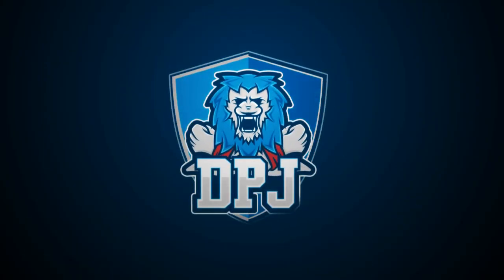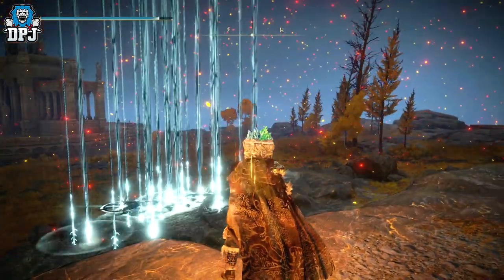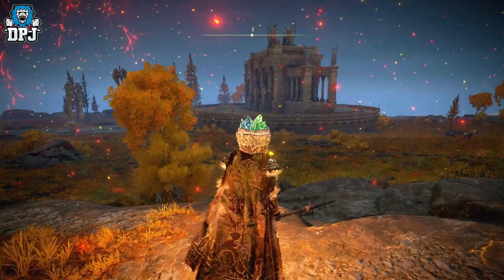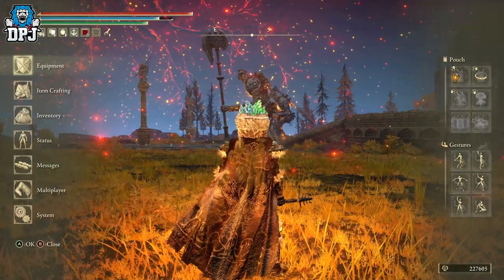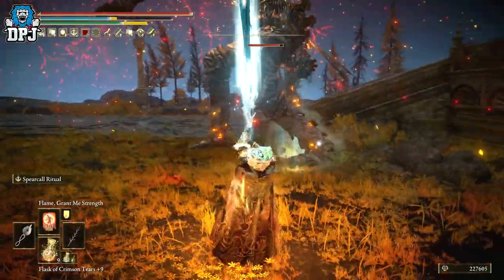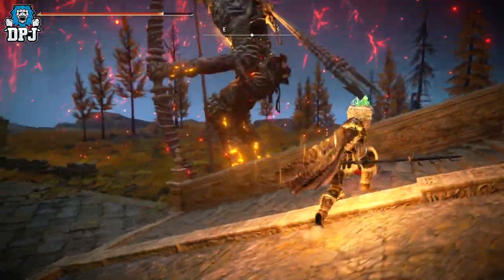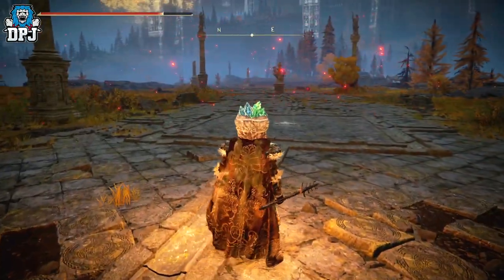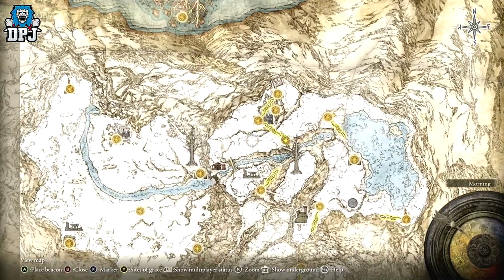AMAZING NEW RARE WEAPON FOUND - Elden Ring - How To Get Death Ritual Spear - Location & Guide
An Elden Ring video on how to get the rare Death Ritual Spear Weapon.

AMAZING NEW SUPER RARE WEAPON FOUND - Elden Ring - How To Get Death Ritual Spear - Location & Guide